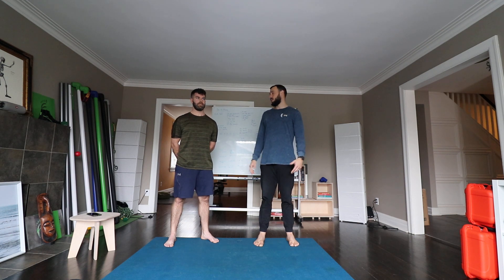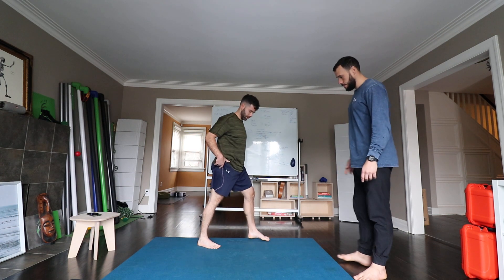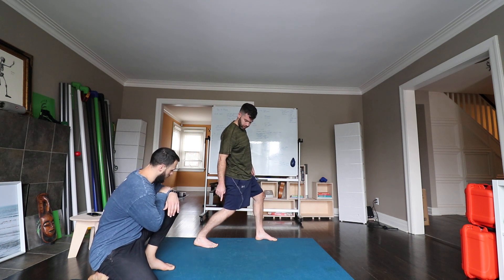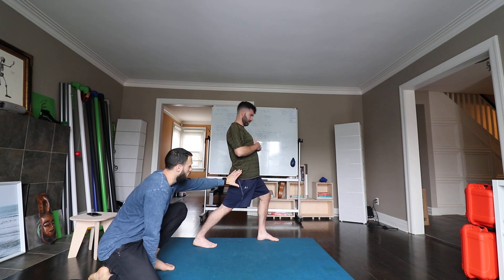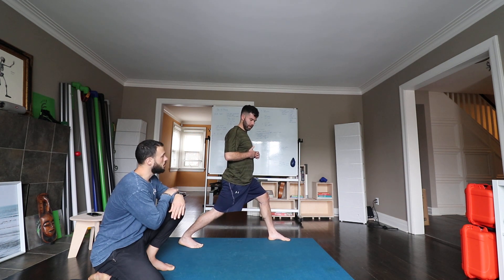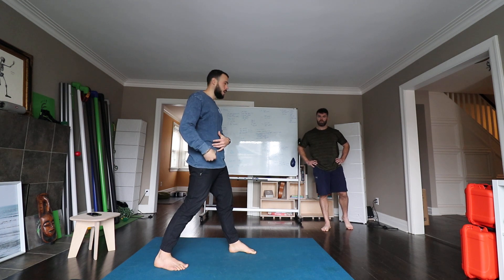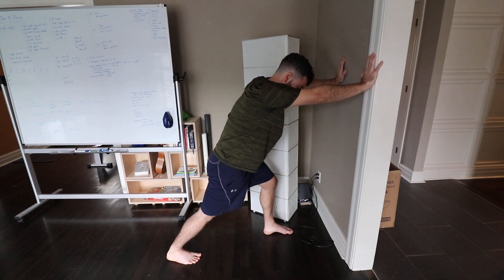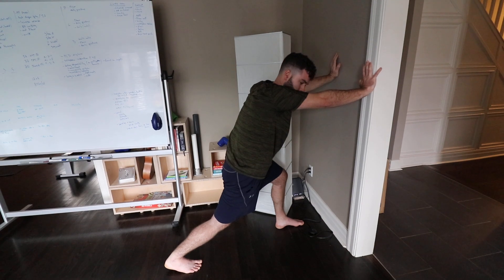FA.HK - Standing DF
Tools video from our upcoming Foot & Ankle HealthKit launching on December 15th.

Nick & Mike cover some standing ankle mobility variations that you can use when doing experiments to improve your ankle range of motion.

For more information about the HealthKit visit beamtribe.com and click on the "HealthKits" tab.